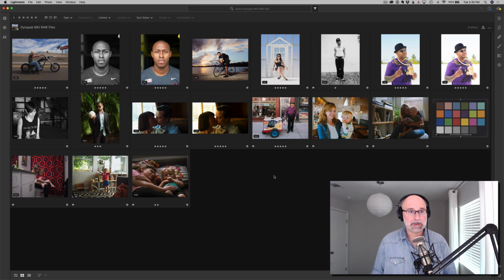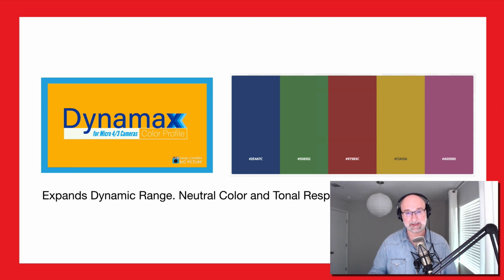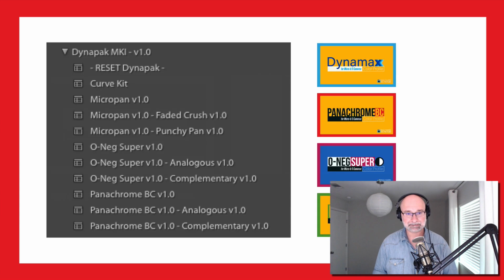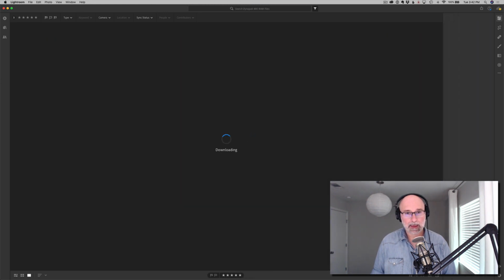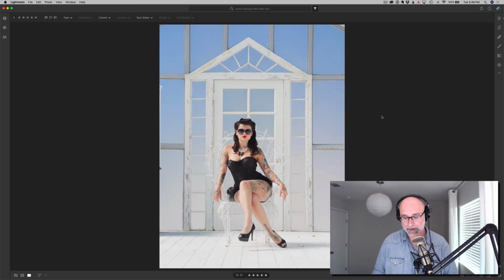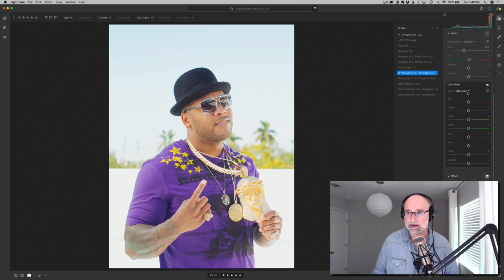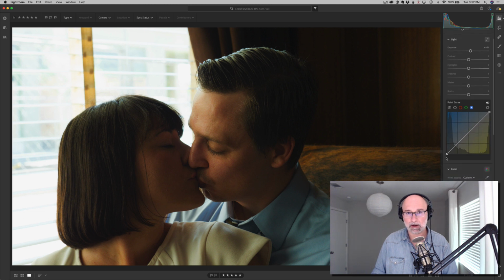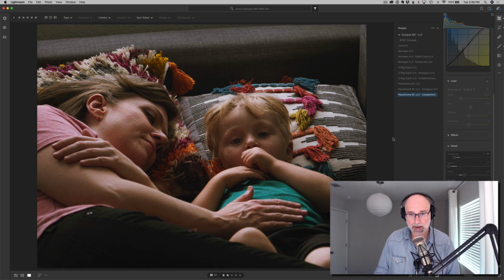High-Performance Lightroom CC Presets for Olympus and Panasonic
Dig this Lightroom cc presets mobile desktop tutorial.

Color Profiles for Adobe Camera RAW get closer to the light-data captured from the camera's sensor than a preset, thus allowing for more dynamic range and deeper color. When used right, the results are files that have both vibrant color and dynamic range not possible with presets alone and magnitudes more than what in-camera jpegs allow.

This Tutorial Covers:

- What do I mean by High-Performance Color?
- Why M43
- What is Dynapak MKI
- The Color Theory behind Dynapak
- How Dynapak Works - LRCC